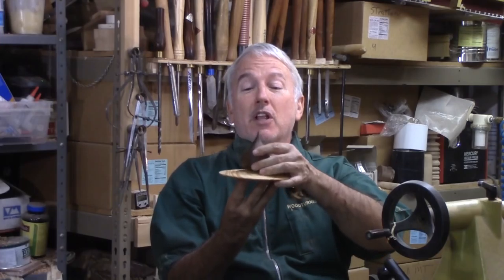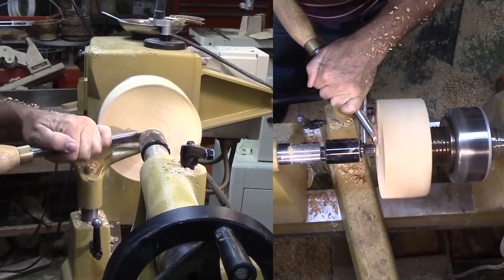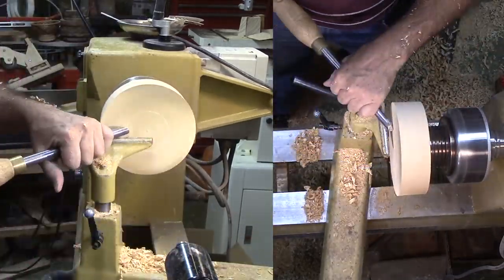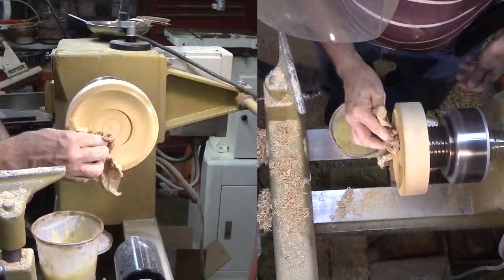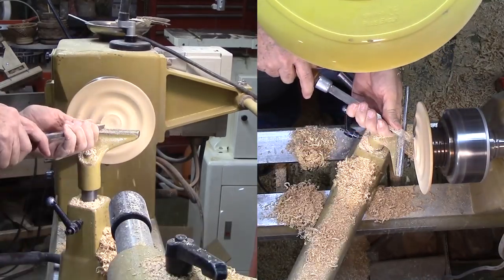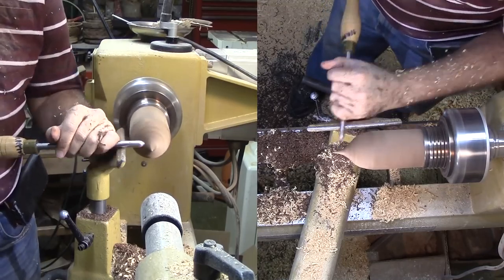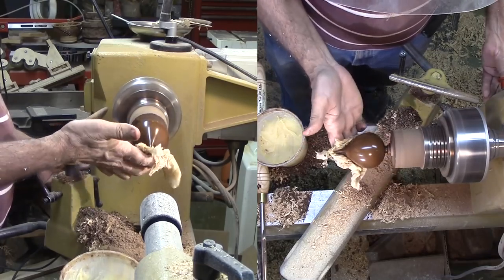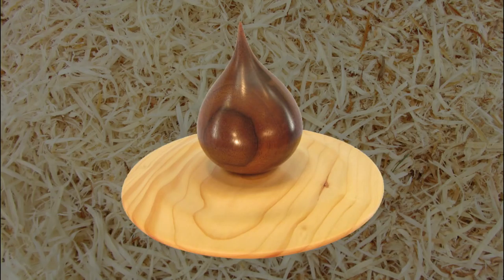Woodturning Art - "An Ode To Oregon Rain"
The inspiration for this project came from many sources. One source was the Utah Woodturning Symposium. Another is Eric Lofstrum with his multi-axis raindrops. While this is not multi-axis, it draws from both plus probably others.
The puddle is Atlas Cedar about 6 inches in diameter. The raindrop is walnut about 3 inches long and 2 inches in diameter. Both are finished with a mix of mineral oil and beeswax then buffed.
Good turning.